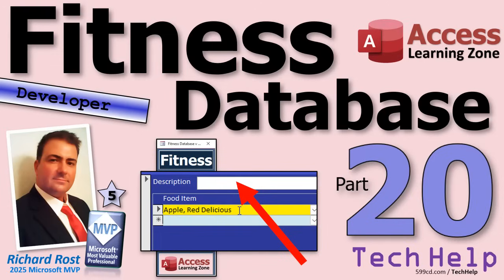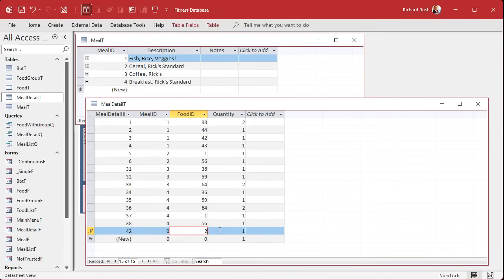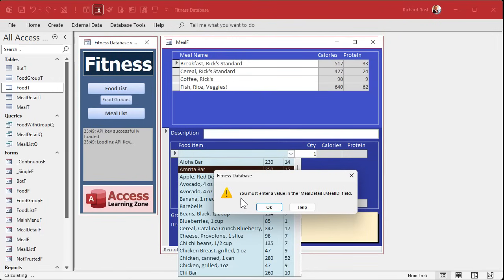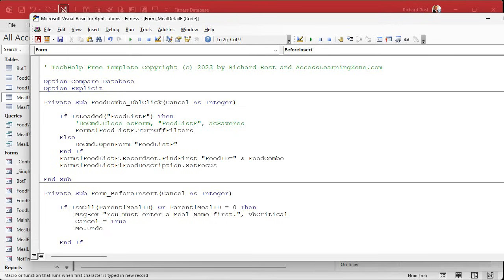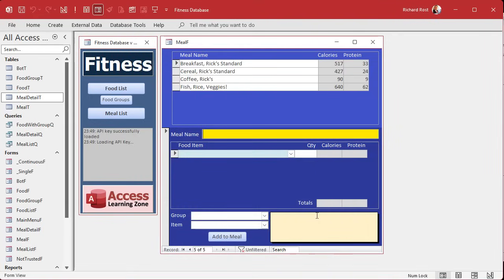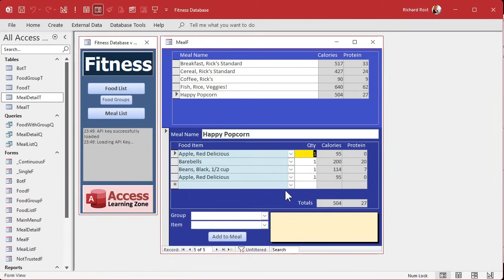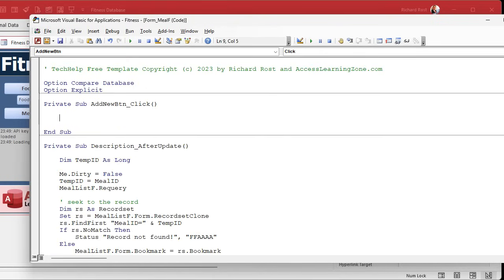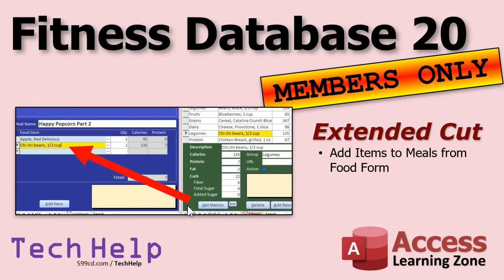Microsoft Access Fitness Database Part 20: Handling Nulls With Referential Integrity, Add New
In this Microsoft Access tutorial I will show you how to prevent users from adding food items to a meal without creating a parent meal record, enforce referential integrity settings to avoid null values, provide user-friendly error messages, synchronize meal totals with subform updates, and add an "Add New" button for easier data entry in your fitness database. This is part 20.

Silver Members & up get access to an Extended Cut of this video. In the extended cut, we will replace the current method of adding food items to meals by creating a new interface where you can pick a food from a list and add it to the meal with a button, removing the old cascading combo boxes and associated code. I will show you how to set up the new design, repurpose the Add New button, and streamline the process for adding foods to meals.